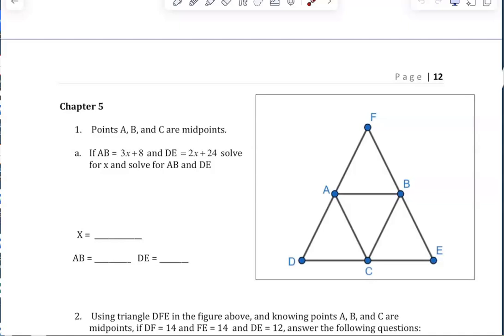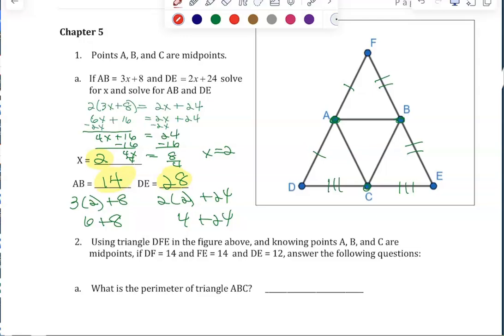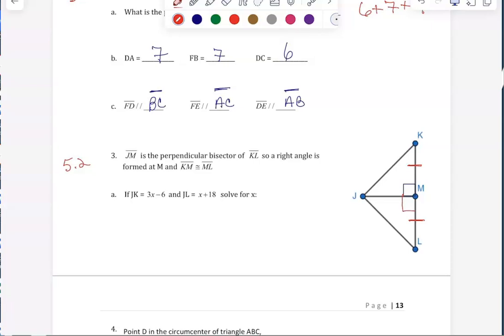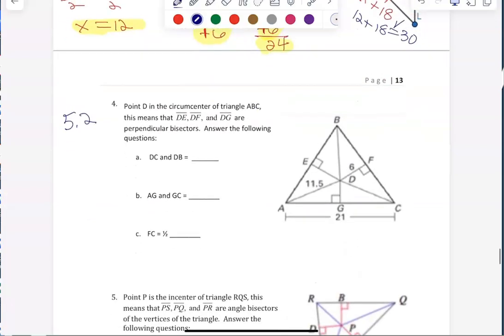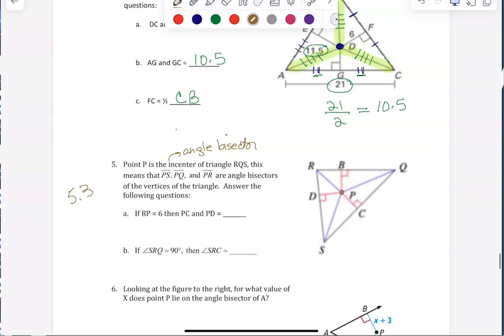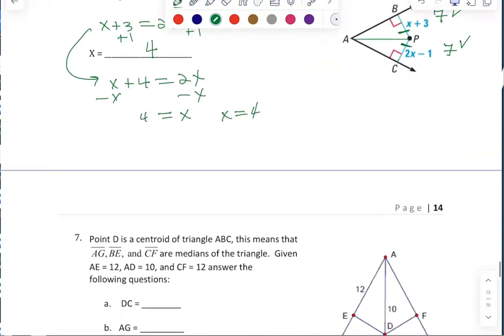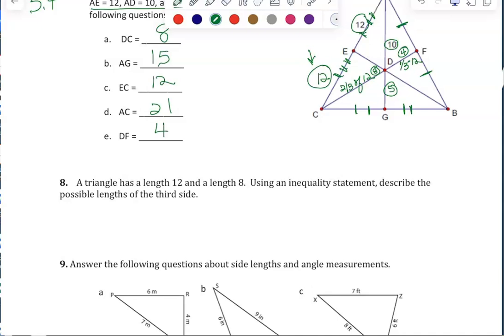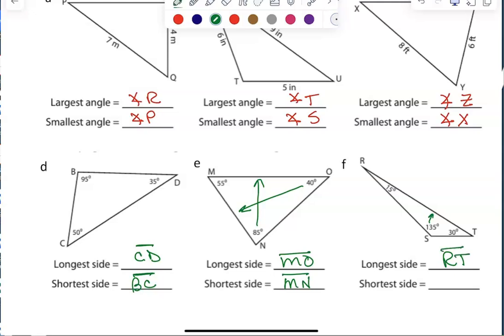Rgeometry midterm chapter 5